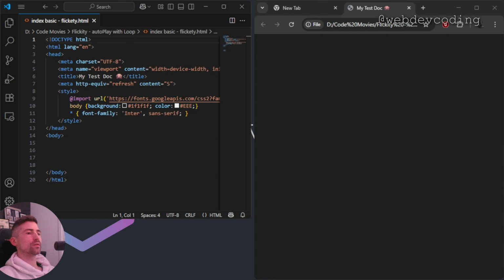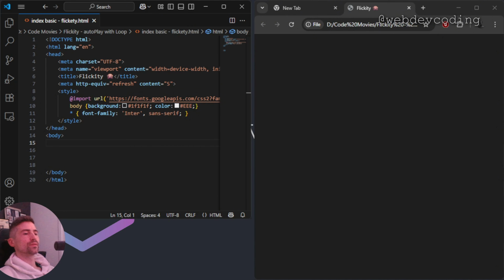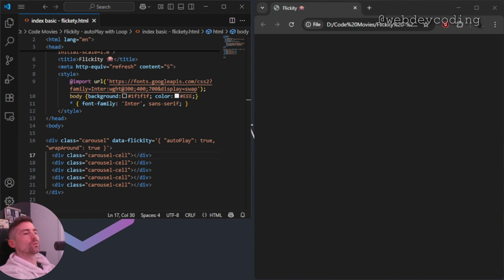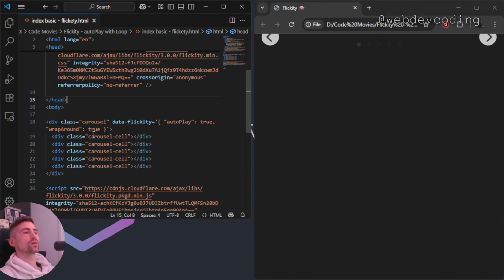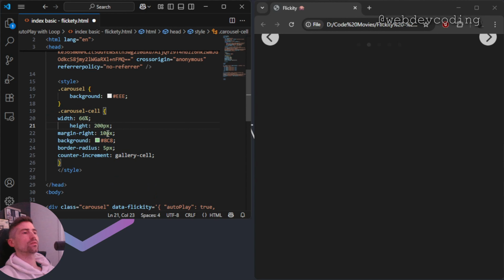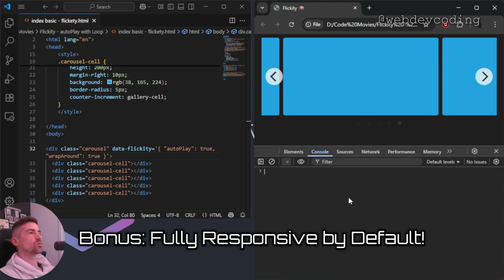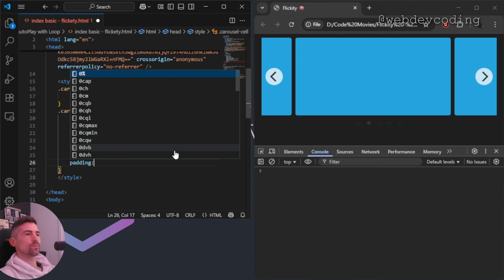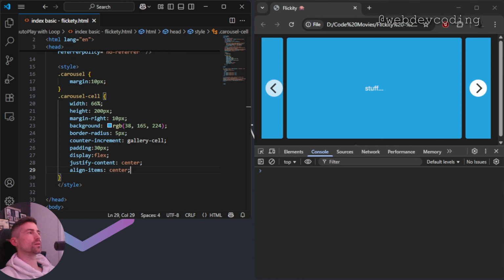Flickity.js Tutorial: The Easiest Way to Add a Content Slider (No jQuery)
Are you looking for a fast, responsive, and incredibly easy-to-use content slider for your next project? Say goodbye to jQuery dependencies and complex setups! In this tutorial, we dive into Flickity.js, a modern vanilla JavaScript carousel that you can get up and running in minutes.

We'll walk through the entire process, from adding the basic HTML structure to configuring options like autoplay and looping directly in your HTML tags. You'll see just how simple it is to style the slider cells with CSS and how it works responsively right out of the box. If you've used other sliders like Slick before, you'll be amazed at the simplicity of Flickity.

By the end of this video, you'll be able to confidently implement a beautiful, functional, and lightweight content slider on any website.

⌚ Timestamps:
0:00 - Introduction to the Flickity.js Slider
0:07 - Why Flickity is a great choice (No jQuery!)
0:23 - What we will be building
0:41 - Setting up the basic HTML for the carousel
1:03 - How to add options like autoPlay and wrapAround
1:28 - Adding the Flickity CSS and JavaScript files
1:53 - Our slider is now working!
2:03 - Styling the individual slides with CSS
3:28 - Testing the responsive design
3:36 - Adding and centering text inside the slider cells